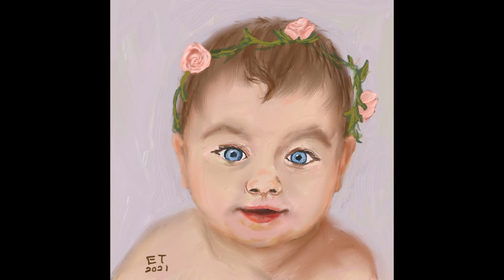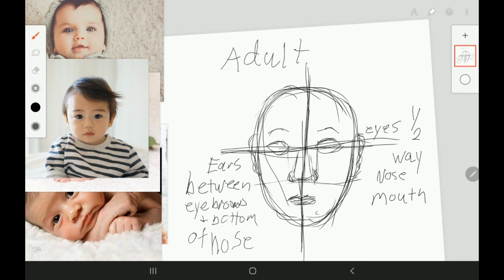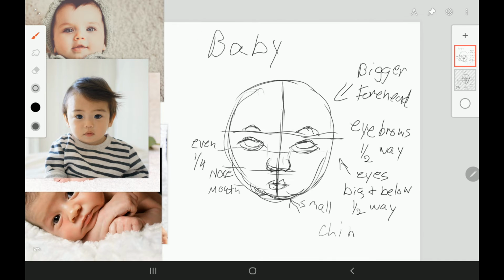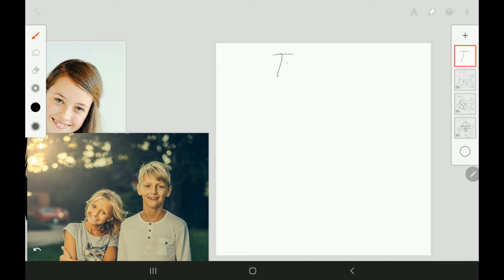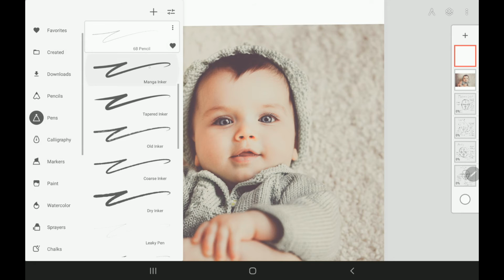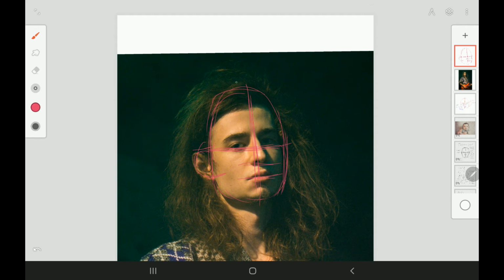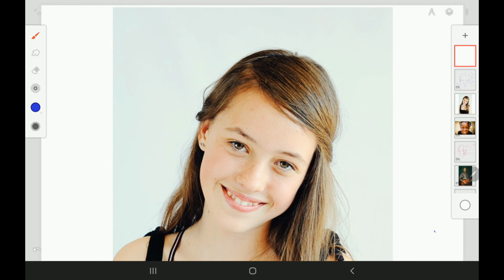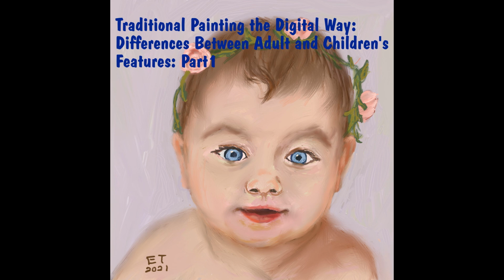Traditional Painting the Digital Way: Differences Between Adult and Children's Features: Part 1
Here is a brand new video in my Traditional Painting the Digital Way series. In this series I show the difference between adult and children's features. In part 1 I show comparisons between babies, children, teens, and adult faces.
This painting was created in Infinite Painter on my Samsung Galaxy S4 tablet.